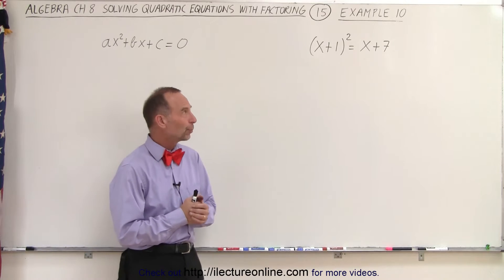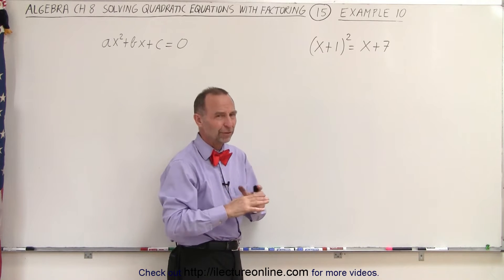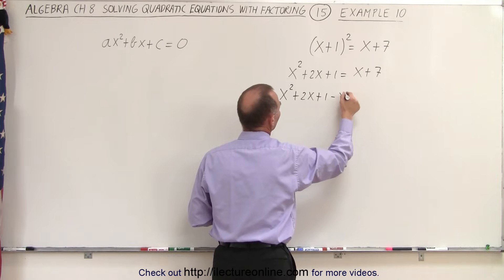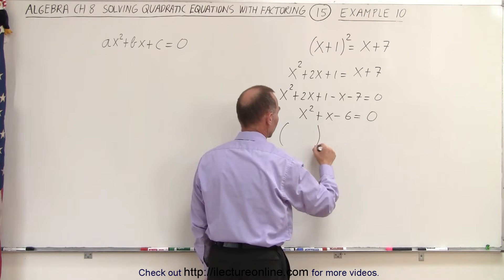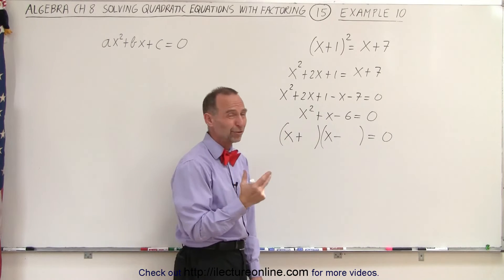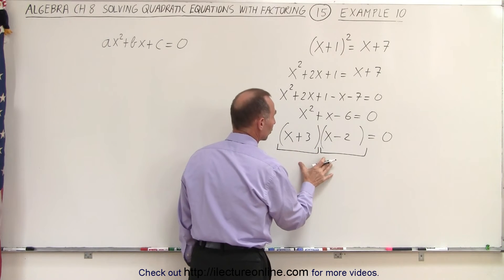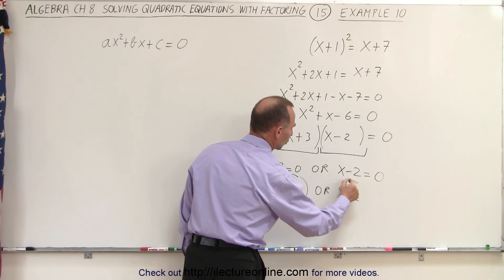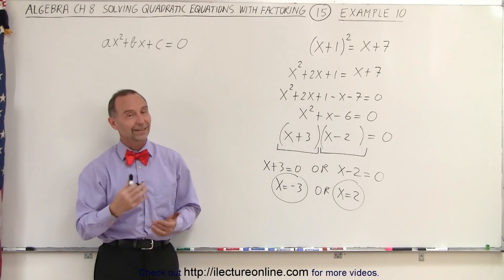Algebra - Ch. 8: Solving Quad. Eqn. with Factoring (15 of 21) Example 10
In this video I will find x=? or x=? of the quadratic equation (x+1)^2=x+7. Example 10